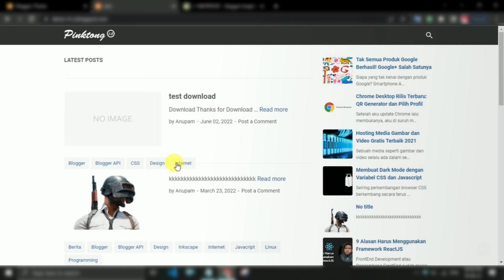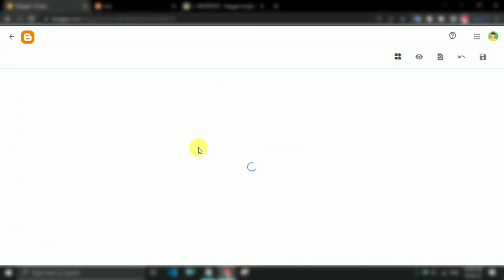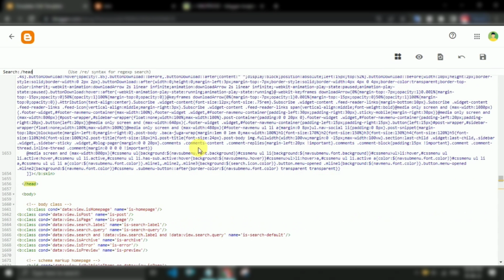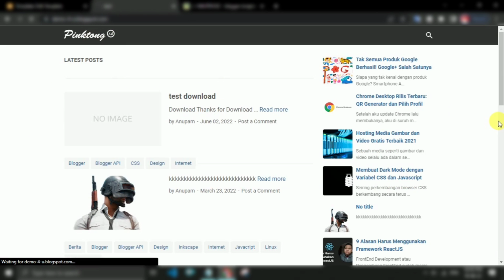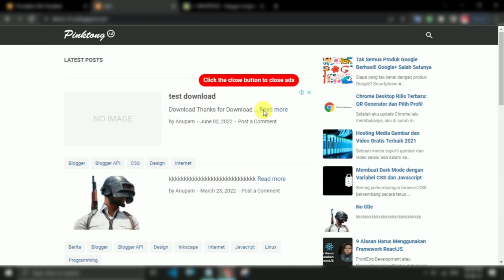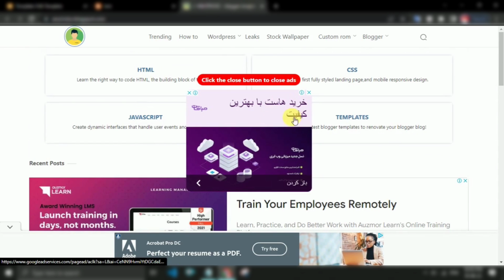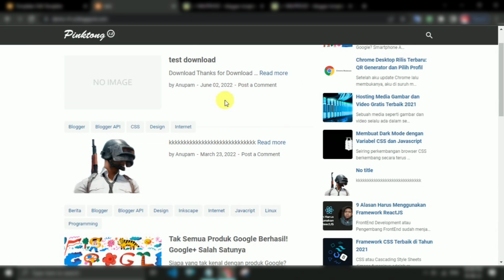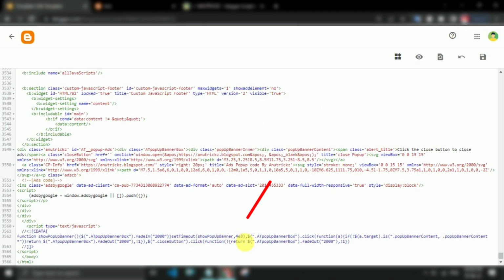How to Create a Floating Ads for your Website | Popup ads with time delay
©️AnuTrickz